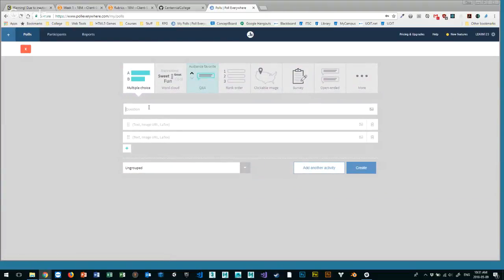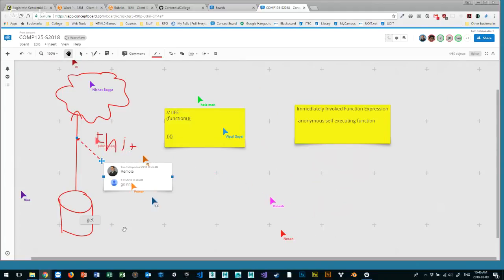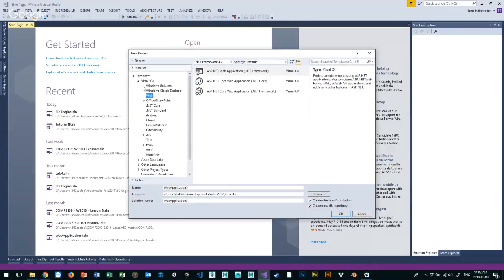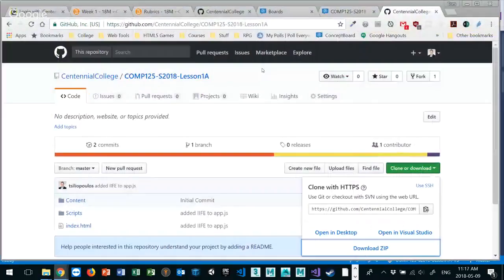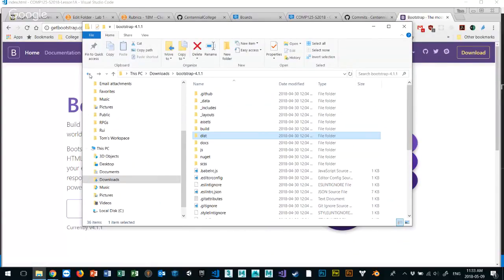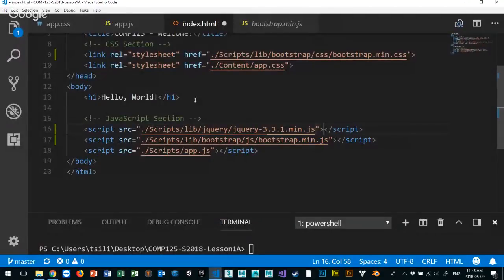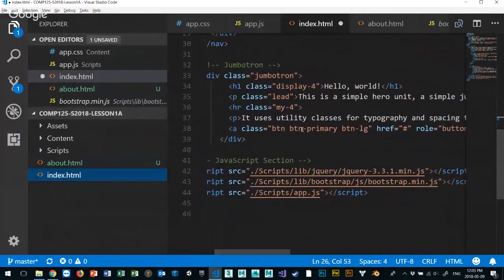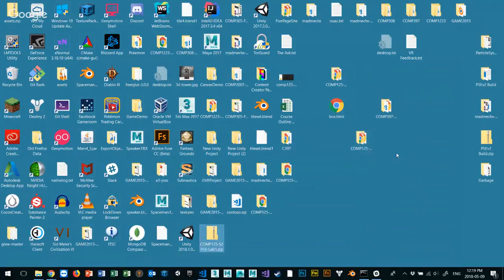COMP125 - S2018 - Lesson 1 - Part 2 - Intro to JavaScript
COMP125 - S2018 - Client-Side Web Development - Lesson 1 - Part 2 - Intro to JavaScript